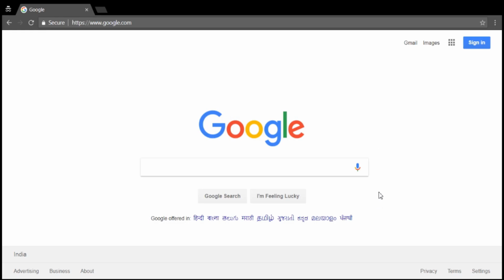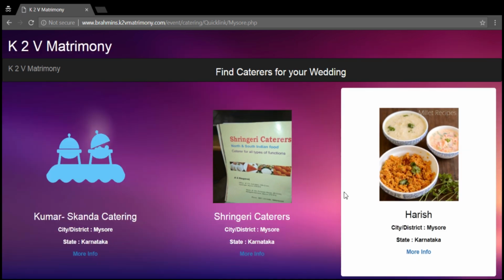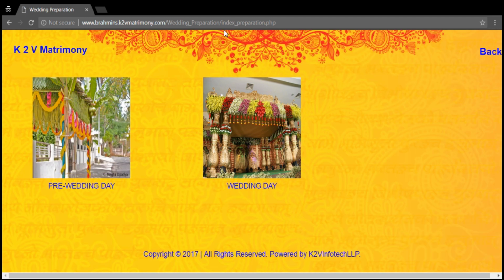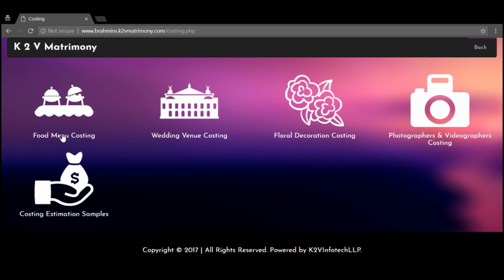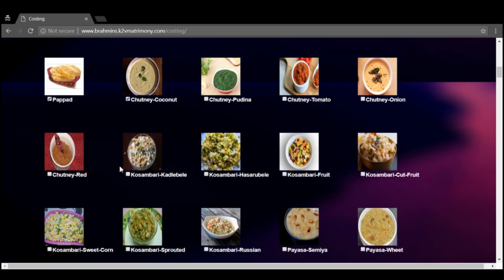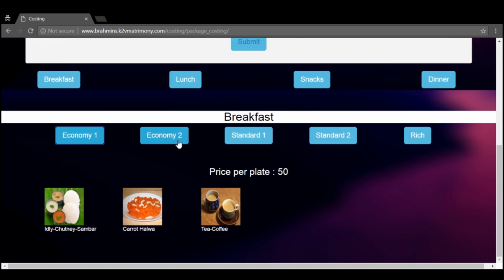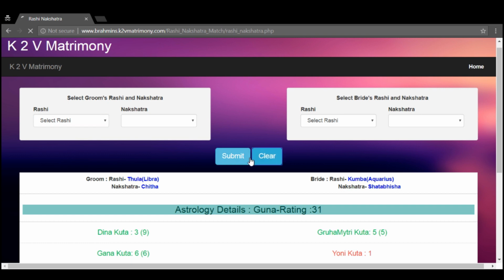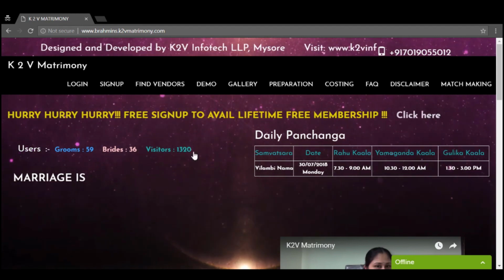English - K2V Matrimony non member demo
Welcoming you all to our newly launched website. Brahmins K2V Matrimony is a Brahmins Matrimonial matchmaking service started by K2VInfotechLLP, with an objective to build a platform which is reliable, authentic and easy to use in finding a suitable life partner, whom you can spend rest of your life with.
Our focus is to bring brides and grooms of Brahmins community all under one single roof and to provide them a hassle free wedding experience.

Our web portal also lists vendors which helps the marriage prospects to plan their wedding in a easy way.

-K2V Infotech LLP